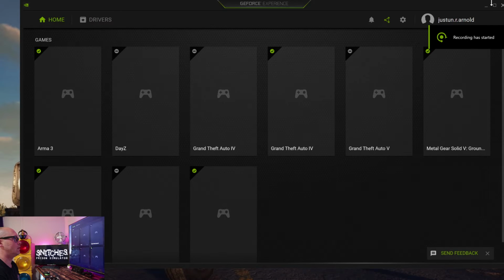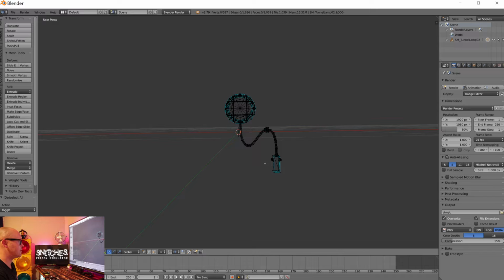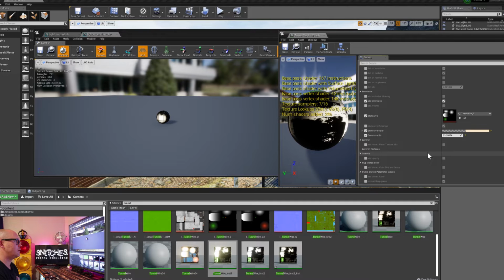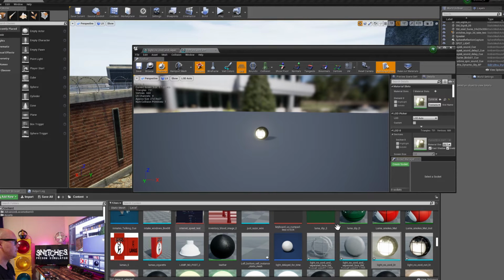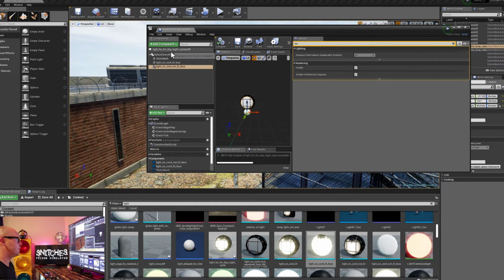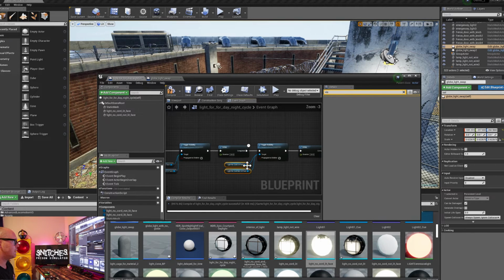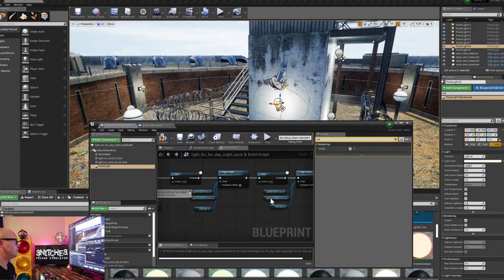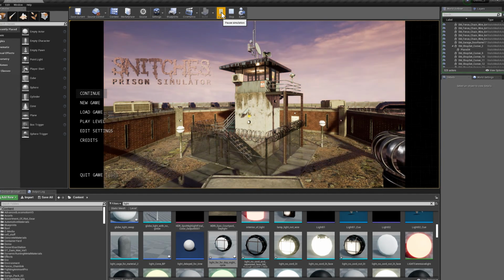3D Main Menu/Blueprint light to day night cycle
A look at the state of the 3D main menu and the making of a blueprint light set to a day night cycle